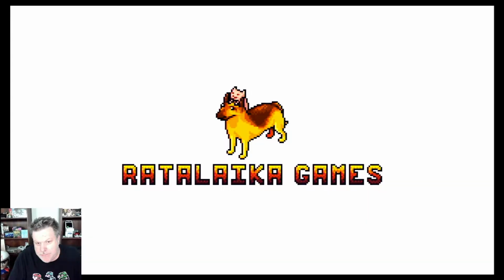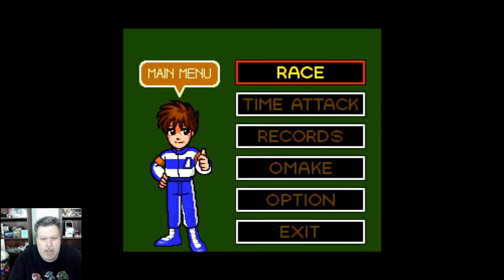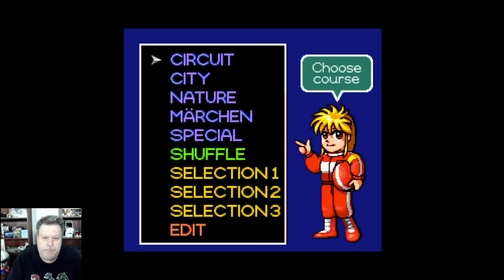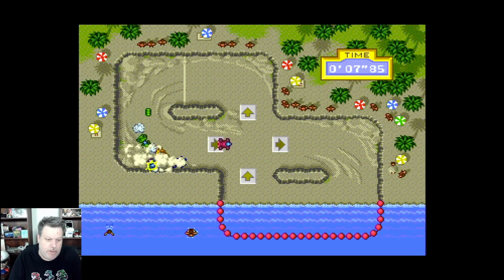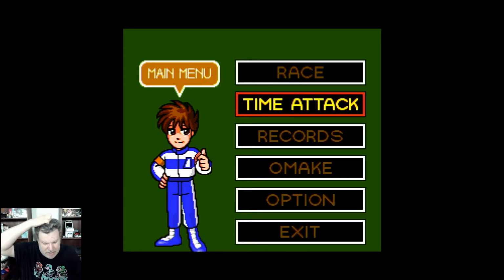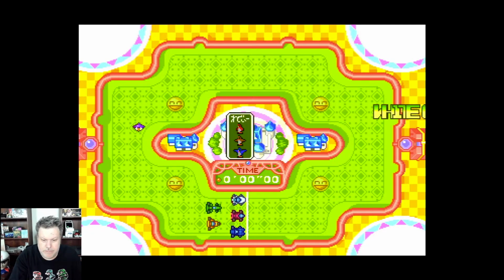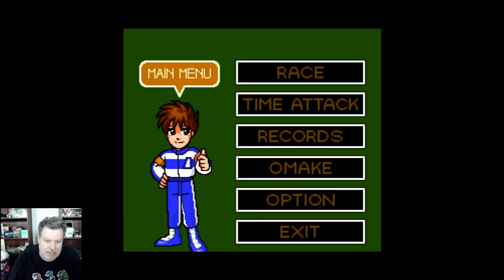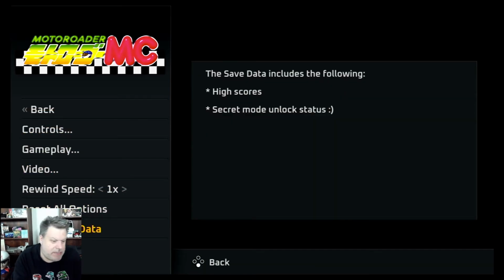Moto Roader MC | Indie Game Spotlight |Nintendo Switch | gogamego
Check out my review of Moto Roader MC for Nintendo Switch. Plus, I found out a secret when it comes to navigating through the game.

My Switch code: 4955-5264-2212 in case anyone wants to battle it out on the Friend's Leaderboards.